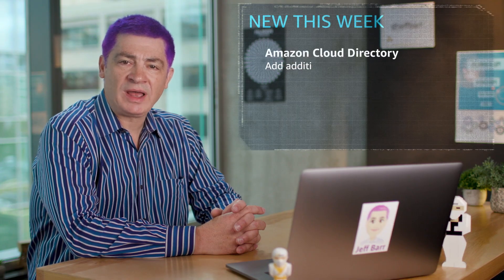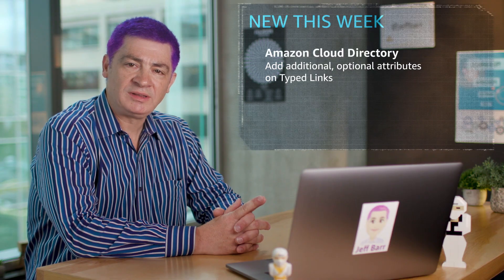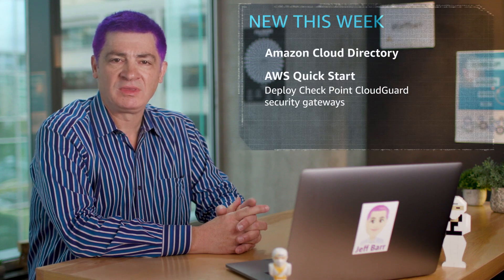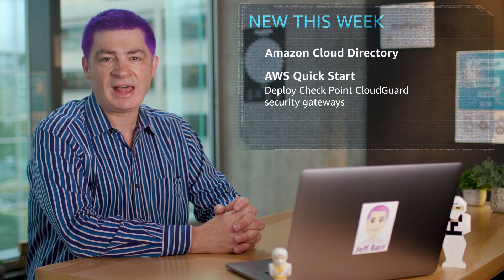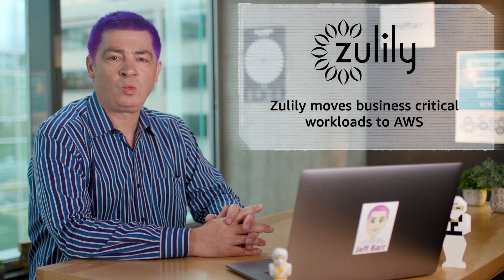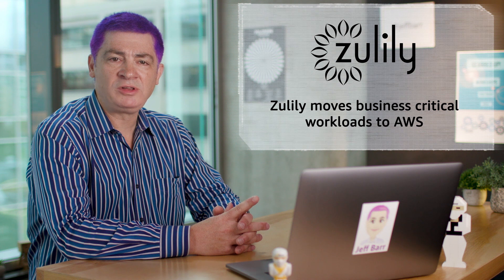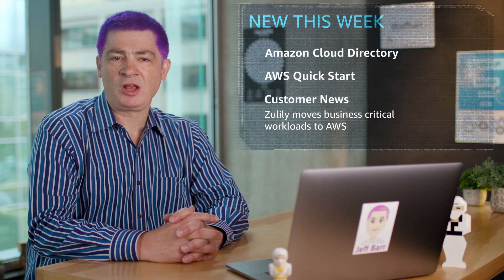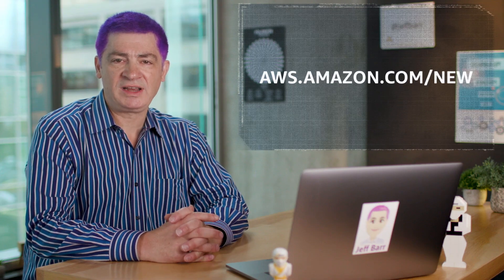What’s New with AWS – Week of June 11, 2018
In this episode, Jeff Bar shares what’s new with Amazon Cloud Directory and AWS Quick Start.